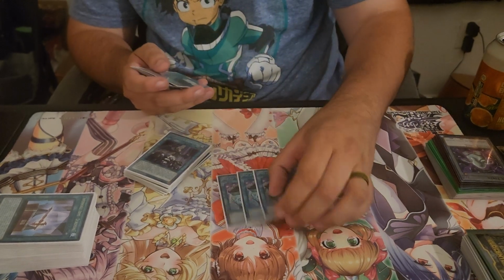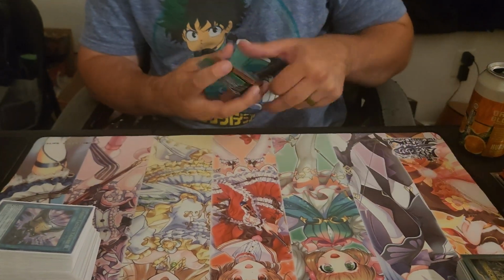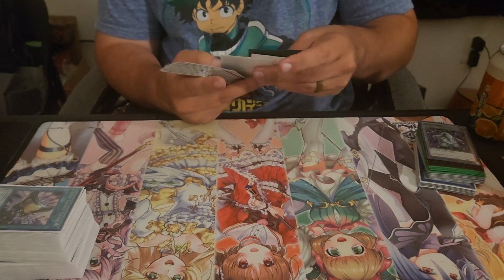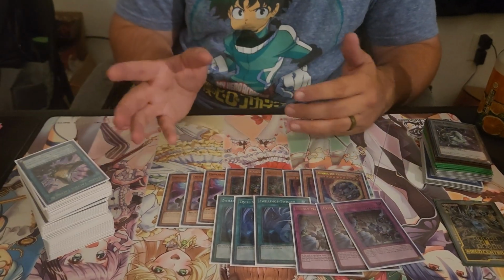Top 32 arizona Regional 60 card Rescue-Ace (22nd after swiss)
Thank you for viewing and getting to enjoy my experience with you all